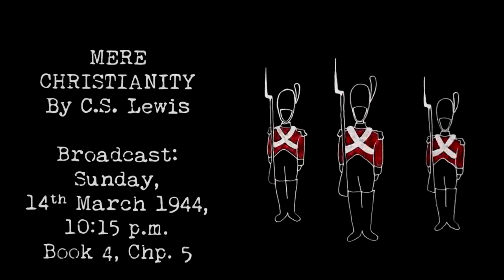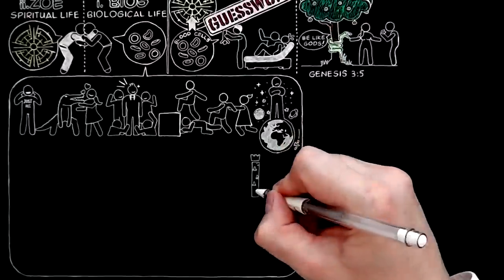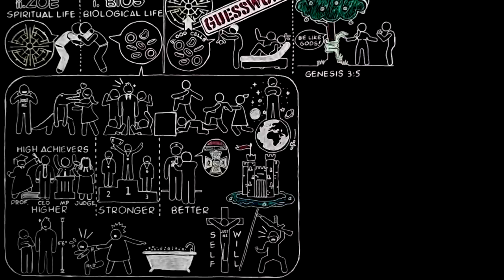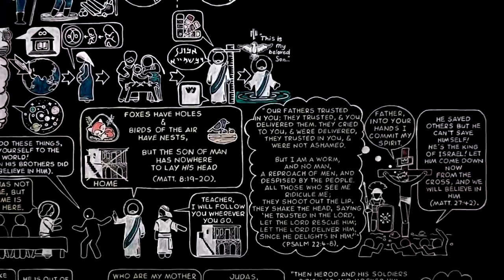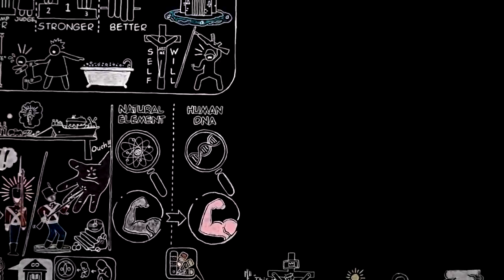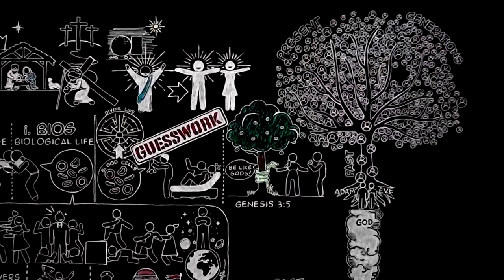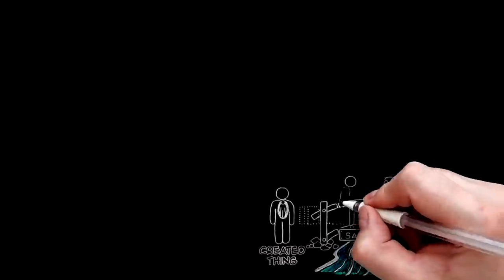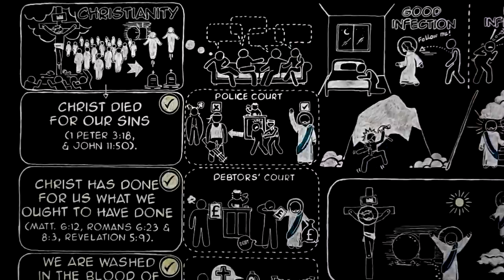Obstinate Toy Soldiers by C.S. Lewis Doodle (BBC Talk 22, Mere Christianity, Bk 4, Chapter 5)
“Think how delighted any child would be if he knew some magic word that would turn all the wooden animals out of his Noah’s Ark into real little animals, and all his toy soldiers into little real men; all walking about on the nursery table. I want you to get that picture well fixed in your minds before I go on” (‘The Listener’, 1 March 1944).

(4:17) Jesus’ poverty did not just include not owning a home, but also other types of poverty. He was unmarried, and died childless - "who can count Christ’s spiritual descendants?" (Isaiah 53.8) They are million upon millions...

(6:36) This section below was spoken in the original broadcast but was removed from the book version of the broadcasts and then expanded and made into a new chapter (‘Two Notes’).  I have not re-added the below paragraph to the soundtrack, but have added the new and improved
chapters in the comments section.

 “...is ‘keeping him going’. *When I say that humanity is a single organism you must not imagine that I mean the individuals are unimportant. In politics, we have to neglect individuals and deal with
people in bulk. And then the make up for that, in our private life we tend to think of ourselves and our friends as things quite separate from humanity in general. Both those points of view are really
false. Individual people are immensely important, but are not separate. God intended them to work in together as the different organs in one body work in together; but also to be different as the different organs are, as your lungs are different from your liver. Being different has nothing to do with being separate. Twenty pennies are all the same and quite separate. A root, a branch & a leaf are quite different but may all belong to one tree. A mother, father, and child are much more closely bound together than three men sitting in the same ‘bus; but they may be much less alike. When God entered the human race He entered a thing of that sort – a thing like a tree or a family or an orchestra, an organism of different parts which all ought to make one thing. And what He formed inside it was again a thing of the same sort – the Christian brotherhood – the first patch of the new life beginning to spread.* Consequently, when Christ becomes man...” ('The Listener', 1944).

(7:05) See Christ's effect on those before his birth, as well as on those who saw the Messiah prophetically: "I see him but not near, I behold him, but not now" (Numbers 24.17). Also 1 Peter 3 "He was put to death in the body but made alive in the Spirit. After being made alive, he went and made proclamation to the imprisoned spirits— to those who were disobedient long ago when God waited patiently in the days of Noah while the ark was being built".

(8:34) "Behold, I stand at the door and knock. If anyone hears My voice and opens the door, I will come in to him and dine with him, and he with  Me" (Revelation 3.29).

(9:49) The music here was taken from “Toymaker and Son”, a drama, dance & mime which was the story of the creation of Toyland and its toys, its descent into Sorrowland, and its saving through the Toymaker’s Son. The production has a similar theme to this talk from C.S. Lewis. Below is the link to the interpretive dance recalling the creation of Adam, where the Toymaker and Son create the first toy in Toyland - and who could not do with more 70's interpretive dance in their lives?

The original broadcast had the following words italicised which add to understanding (shown in CAPS): “...fight tooth and nail to avoid THAT”, “He WON’T be made into a man if he can help it”, and “For the first time we saw a REAL man. One tin soldier – REAL tin, just like the rest of us  – had come fully and splendidly alive”.

Sub-Titles in 'The Listener' article:
“For the First Time – A Real Man” and
“Appropriating Salvation”